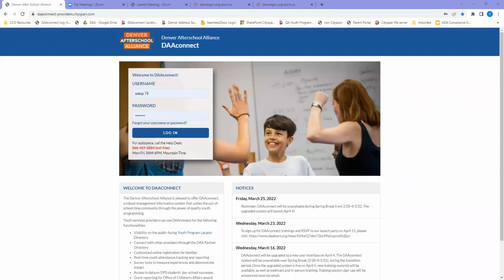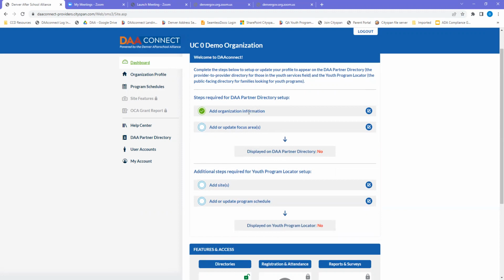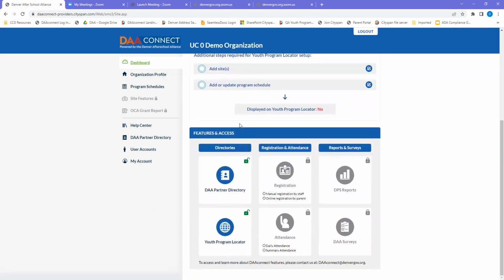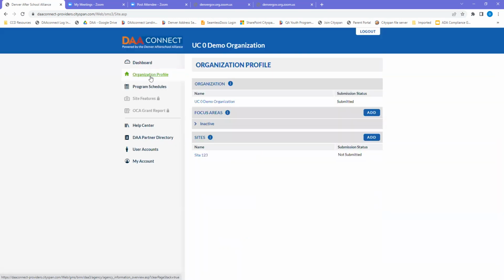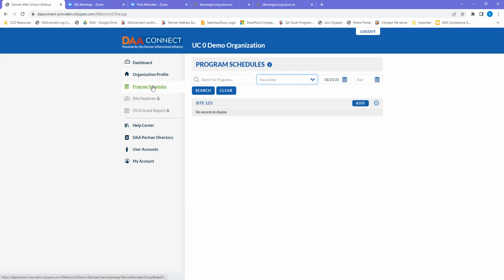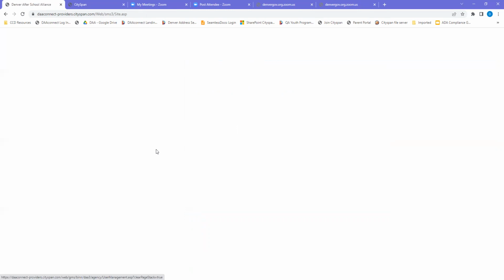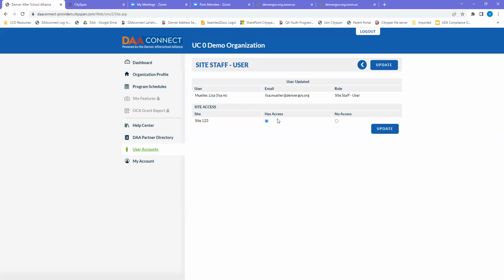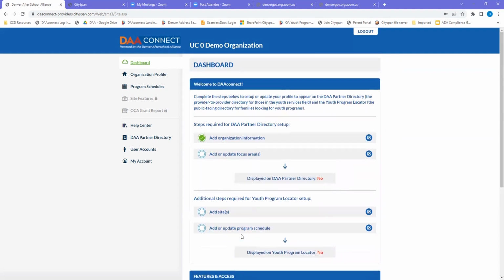DAAconnect Upgrade: new features and helpful tips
The upgraded DAAconnect system has a new look and feel, as well as some navigational changes. This video highlights some of the changes to the system and offers helpful tips for navigation the system.